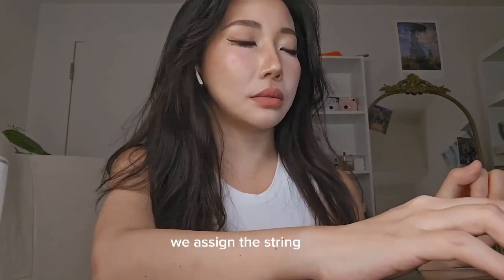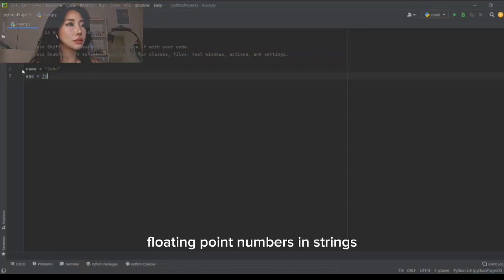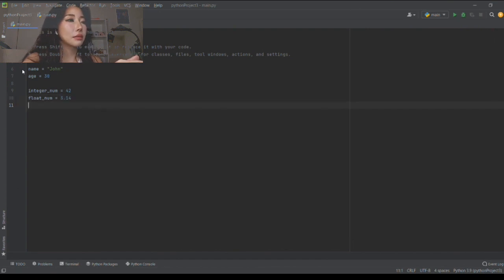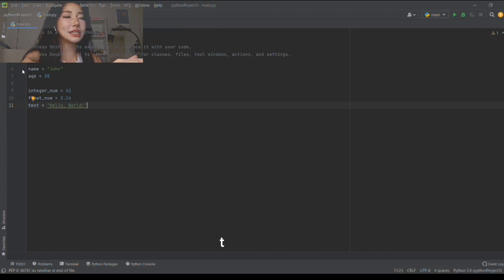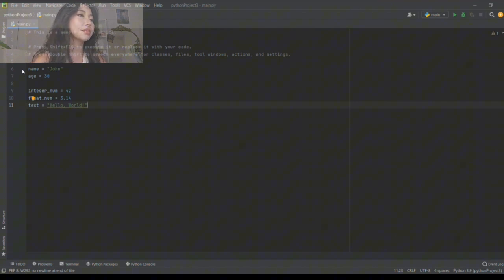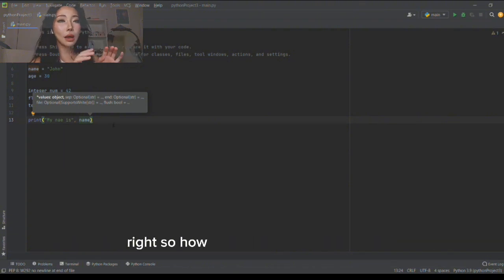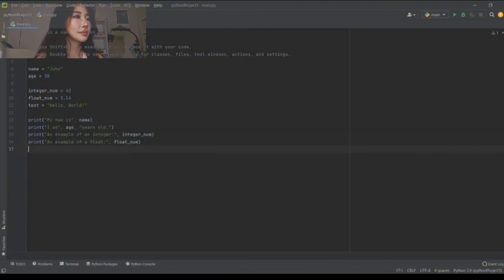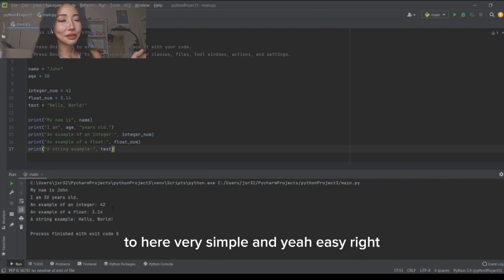Python basic #1 Variables and Data Types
"Hello, everyone! Today, we're going to delve into a comprehensive exploration of one of the fundamental aspects of the Python programming language, 'Variables and Data Types.'"